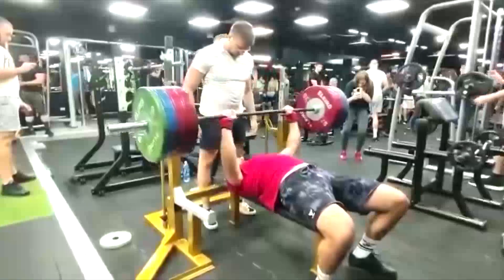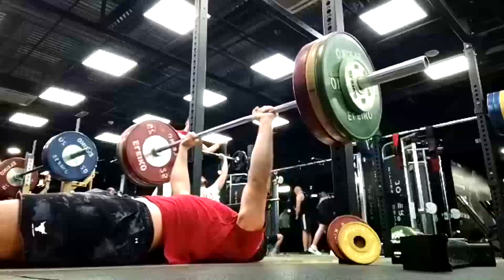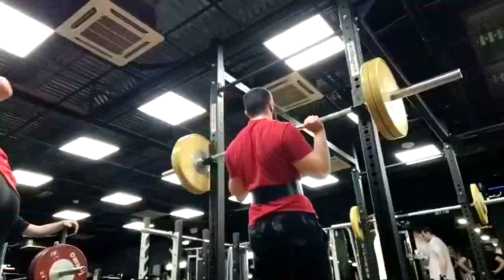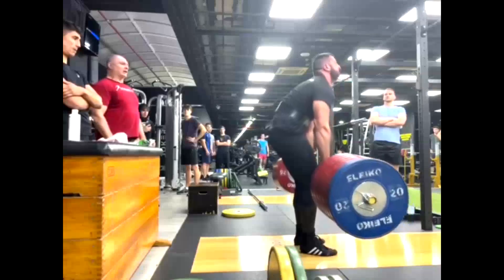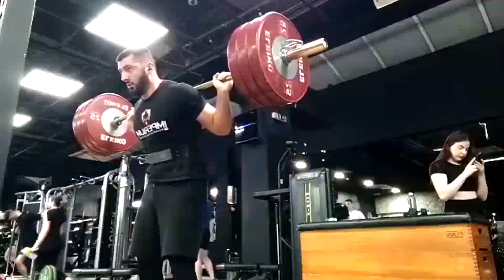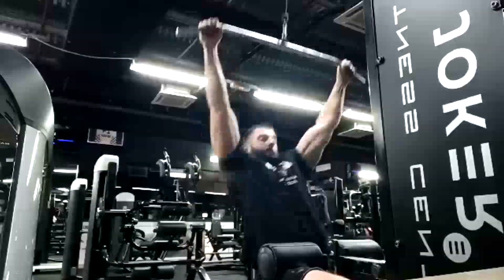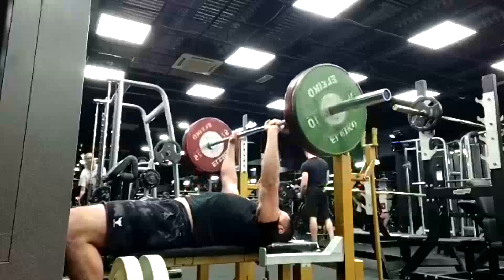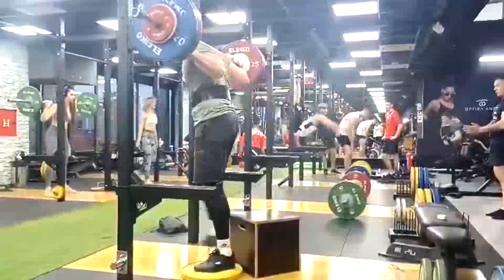Team Blaha Client Nikola - A Week Of Training For An Advanced Powerlifter Part 6!